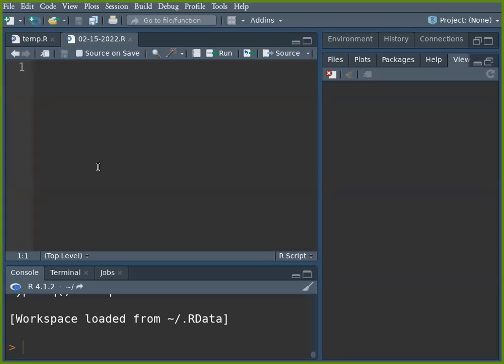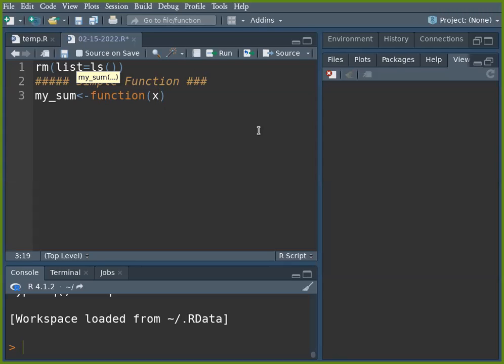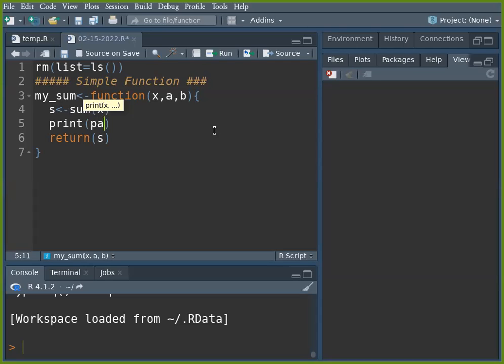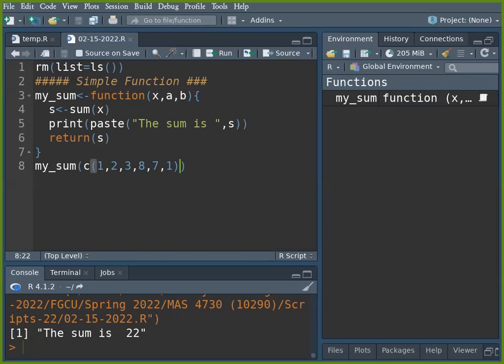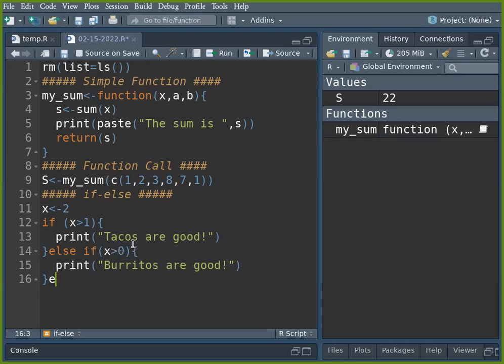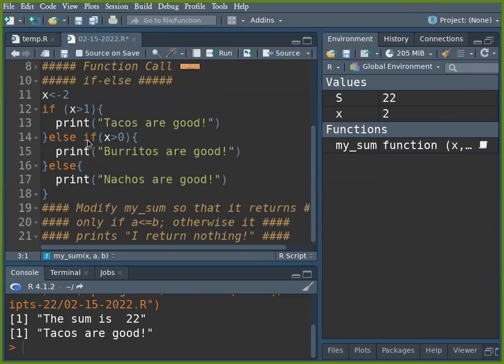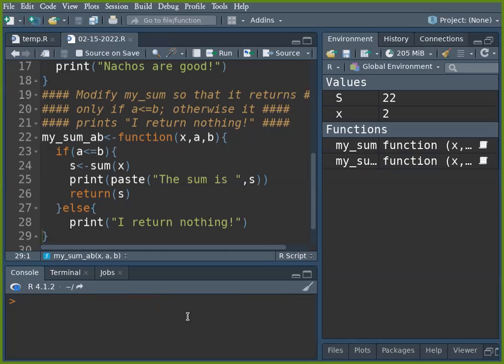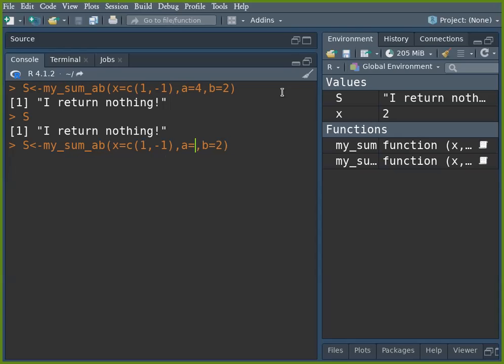Program Flow in R (Part-I)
Introduction to functions and if-else statements in R